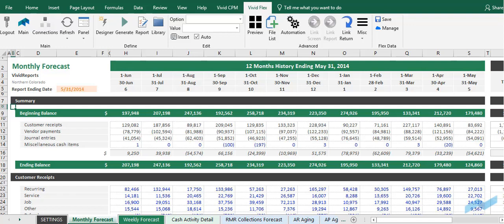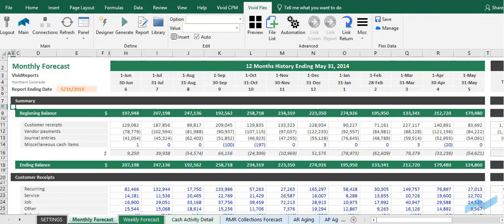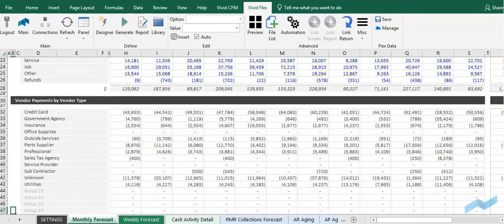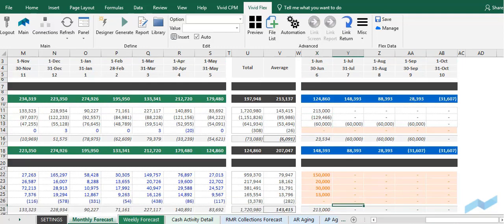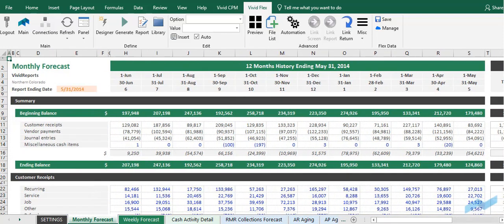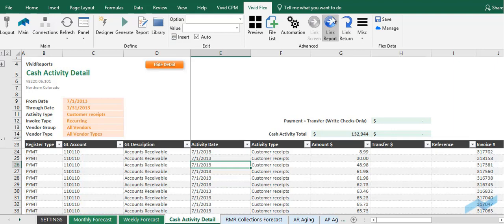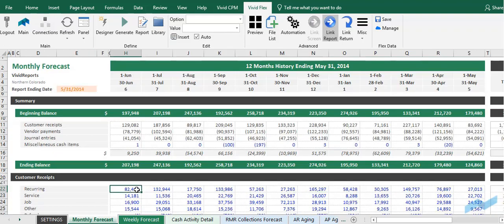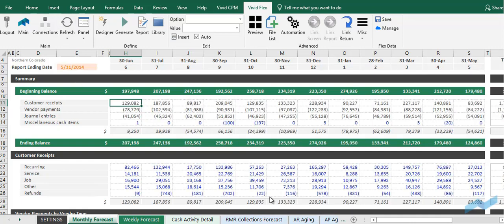Cash Flow Reporting Package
Your organization may still be profitable, but what if you are faced with a situation where expenses are due before revenues are collected? This is where cash flow management comes into play. *Please note that this package is for corporate budgeting, not personal budgeting.